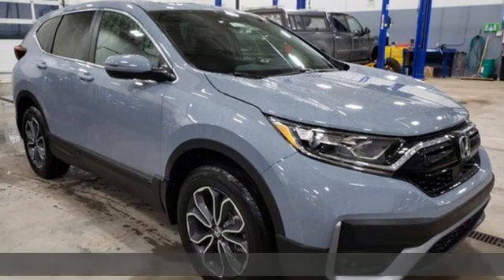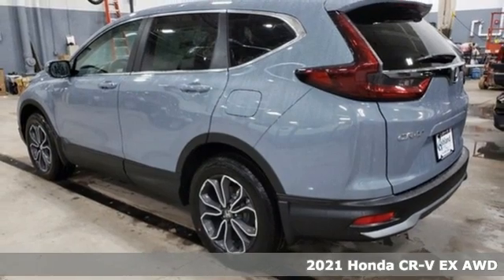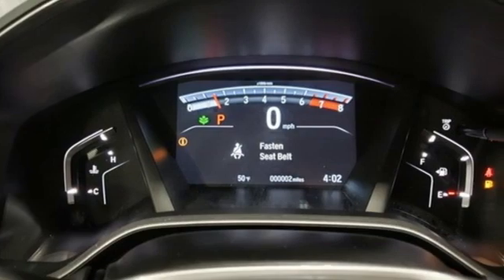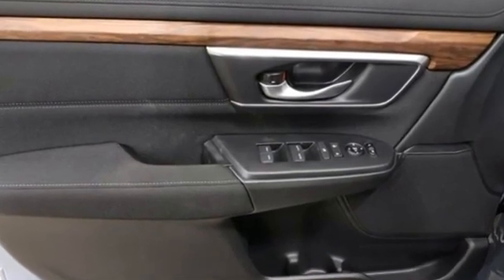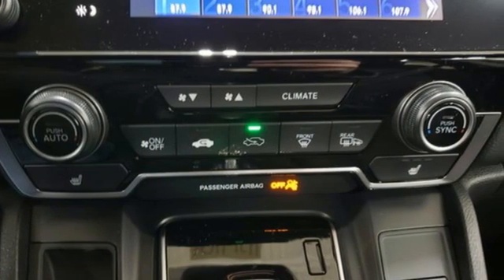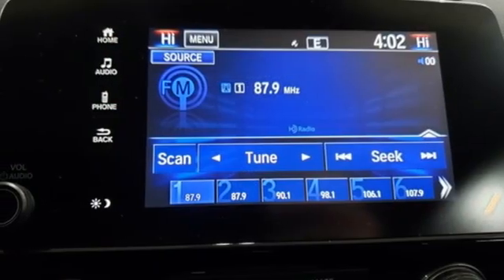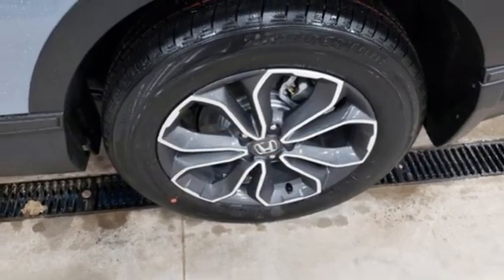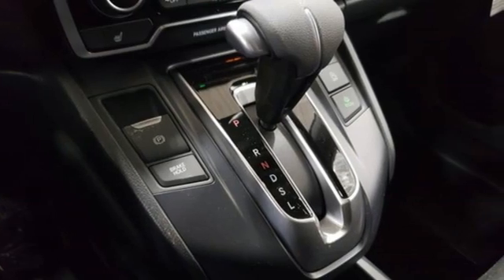New 2021 Honda CR-V Ashland, WI H21-1205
Year: 2021
Make: Honda
Model: CR-V
Trim: EX
Engine: 4 1.5 L
Transmission: Variable
Color: Sonic Gray Pearl
Interior: Black
Stock #: H21-1205
VIN: 5J6RW2H57ML016020

Address:
2301 Lake Shore Dr. E.